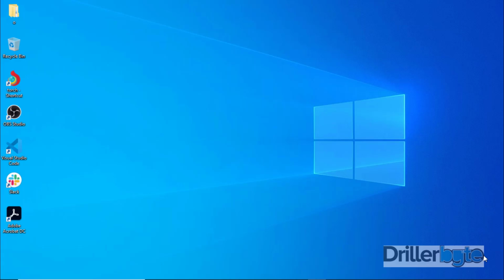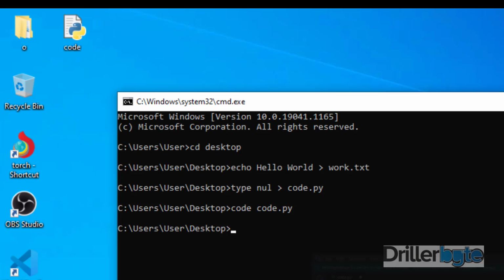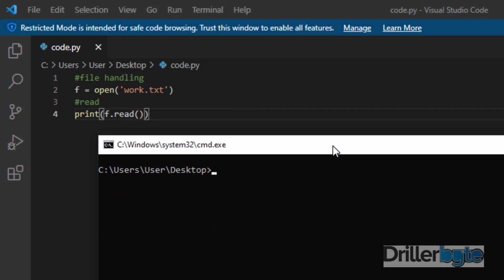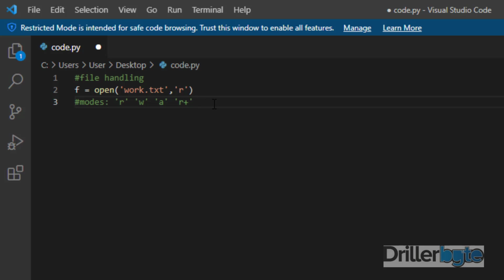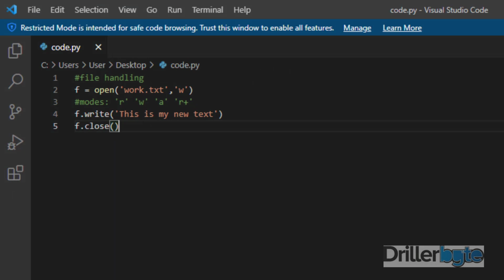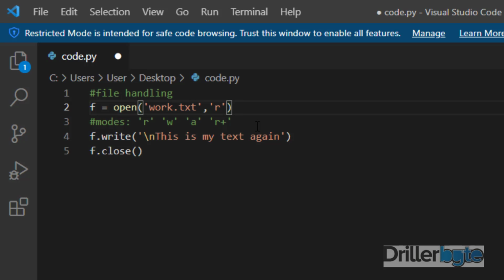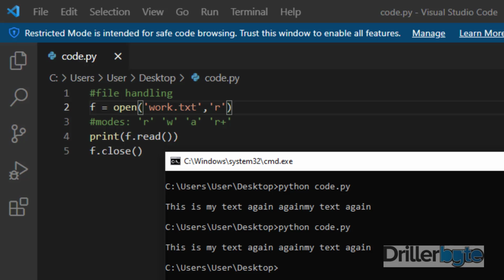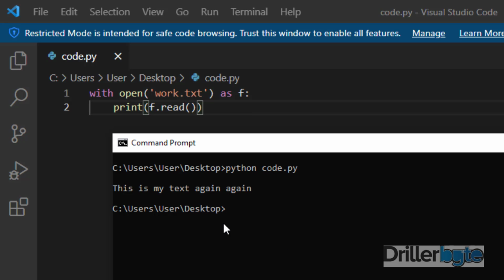File Handling in Python (Open, Close, Read and Write to file in Python)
In this video, you learn how to open, close, read and write to a file in python,

first, we create a text file using CMD and perform the following file commands:

Open('filename', 'mode'): you can open your file using different modes which includes 'r' - read mode, 'w' - write mode, 'a' - append mode, 'r+' - read and write mode.

finally, we discuss the new way of opening and closing a file in python without the close() statement using the "with" keyword.